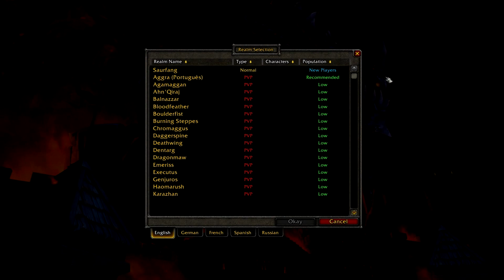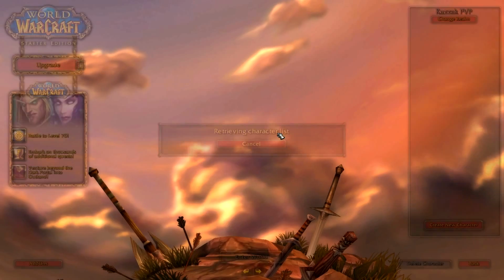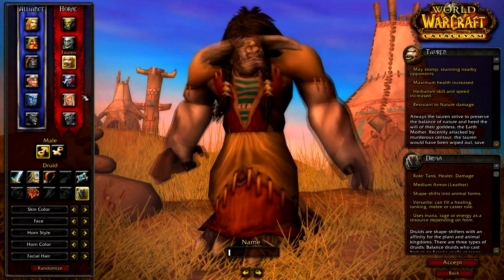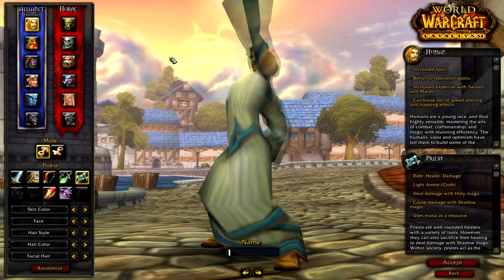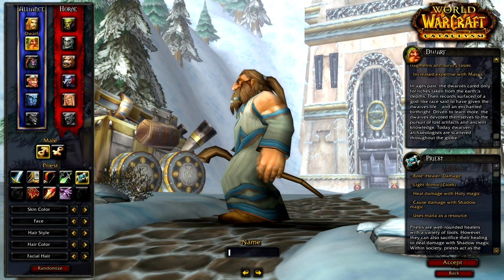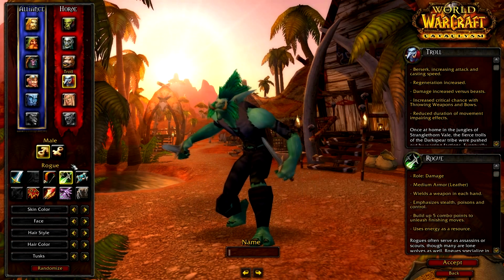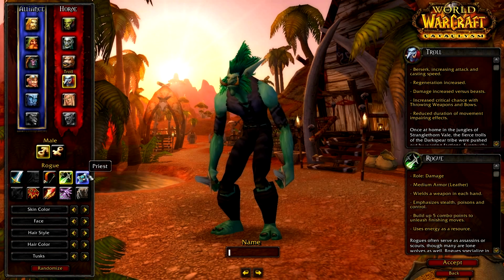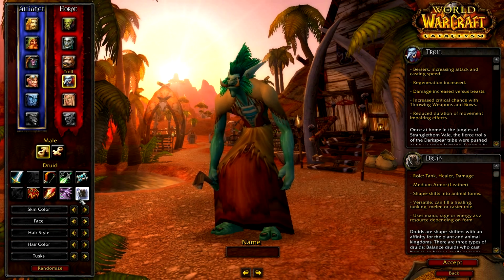NivTut: Getting Started in World of Warcraft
This video outlines server selection, faction selection, races, classes, character customisation and how to take your first steps!